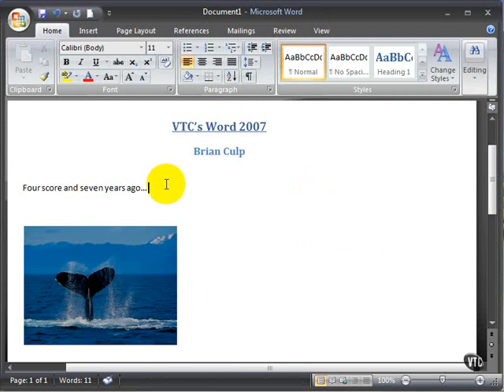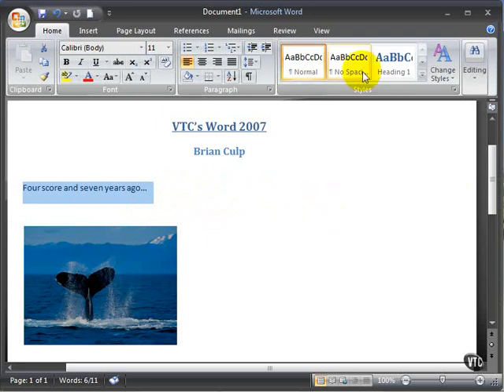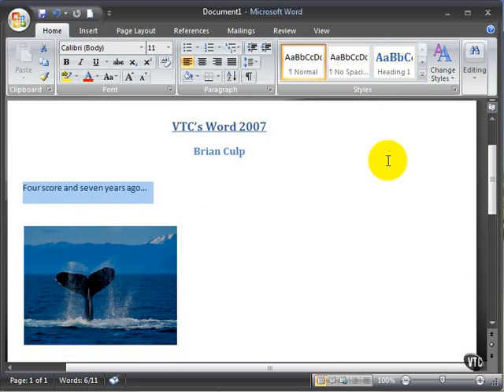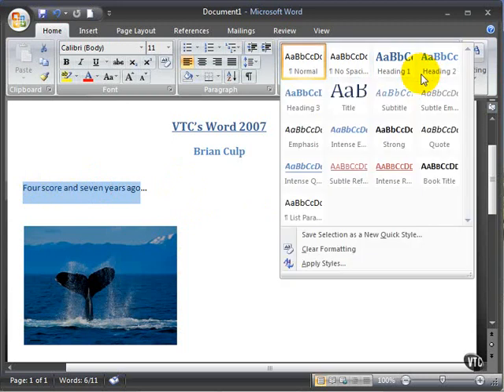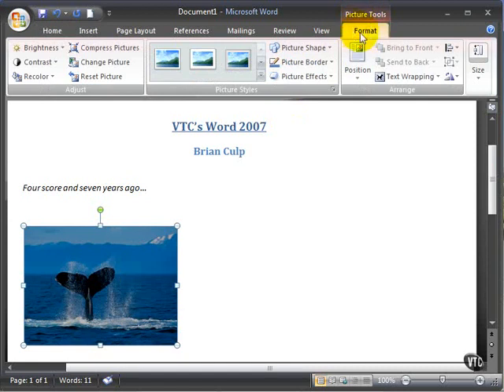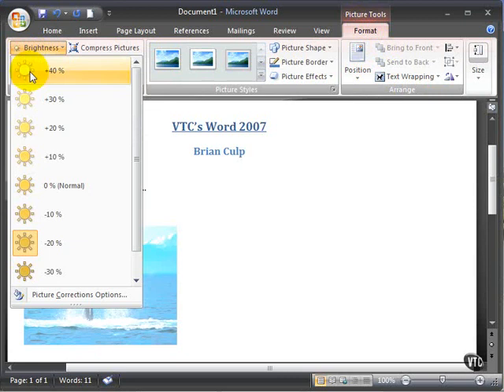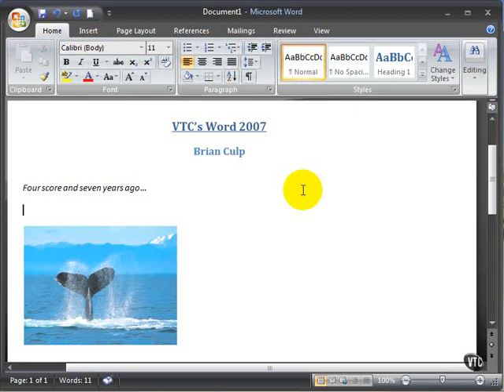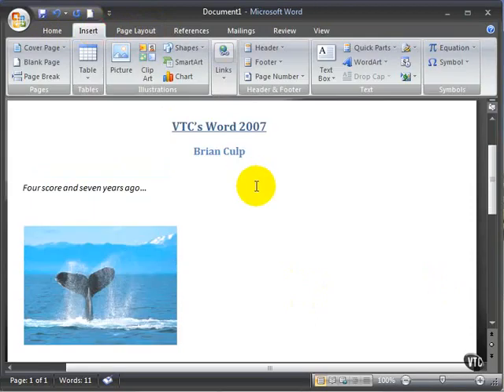Microsoft Word 2007 ENG TB 01 03 Using the Ribbon